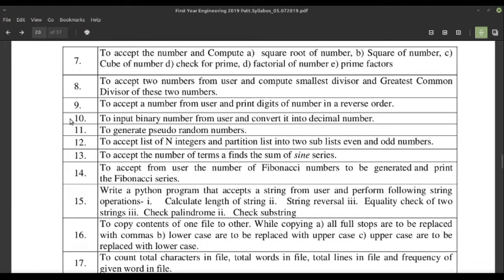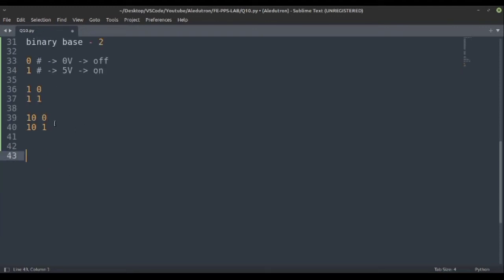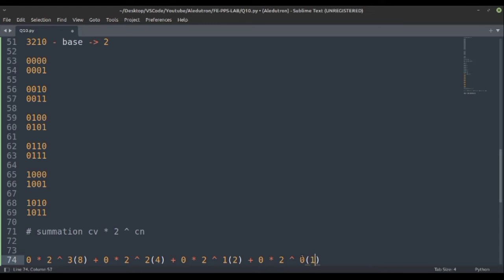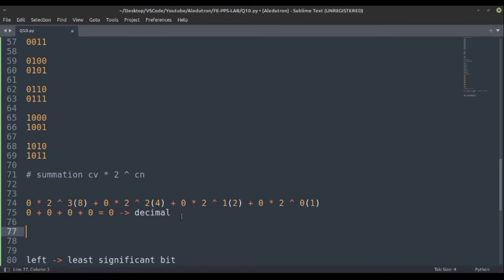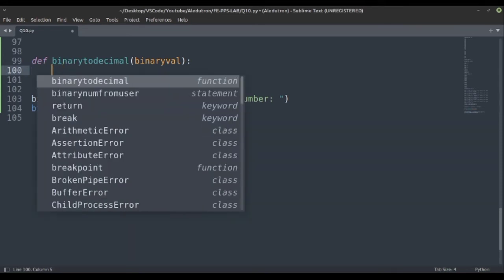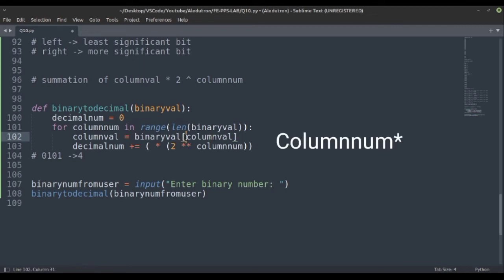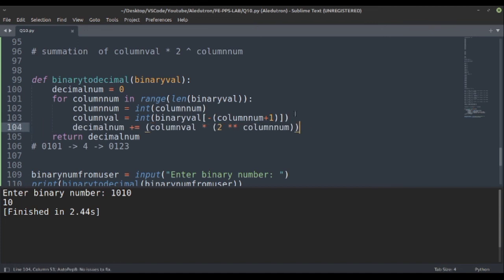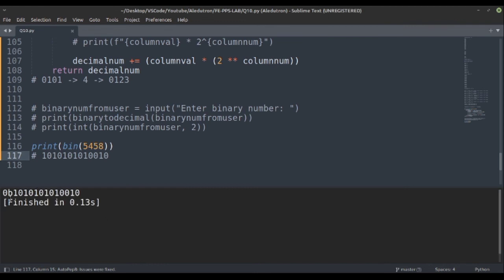Problem 10 | Programming and Problem Solving Lab (PPS) | FE SPPU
Question:
 To input binary number from user and convert it into decimal number